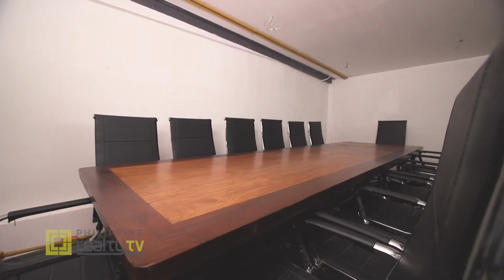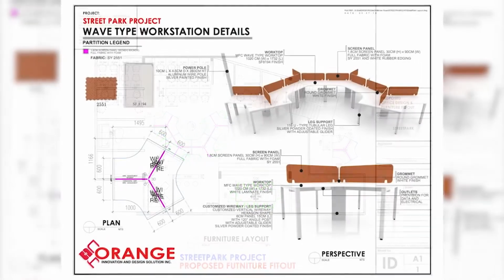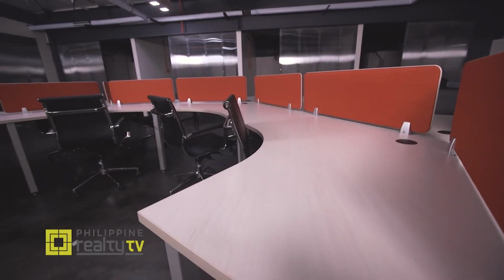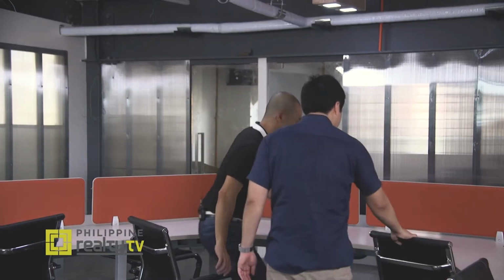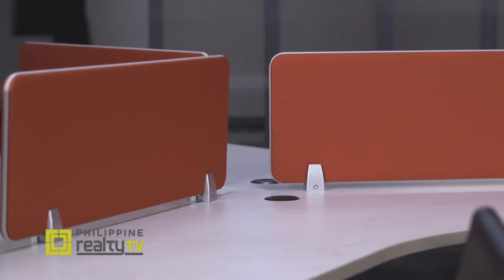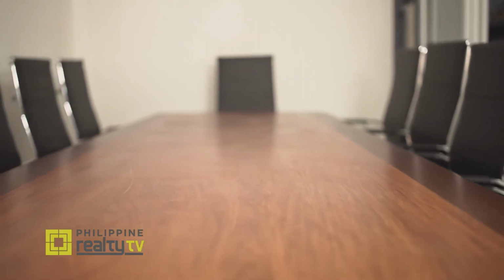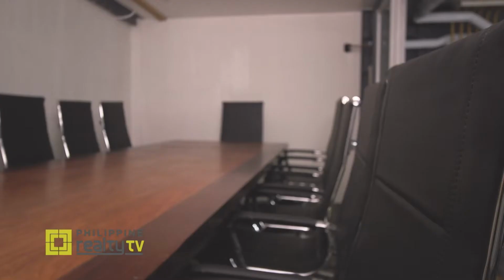Philippine Realty TV, Season 17: Project Dragon's Nest Reveal: Coach